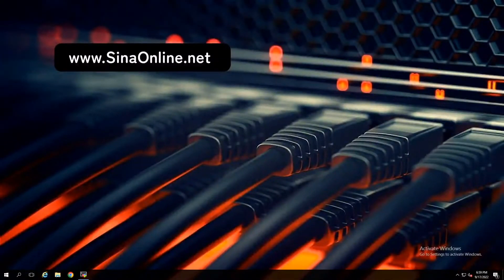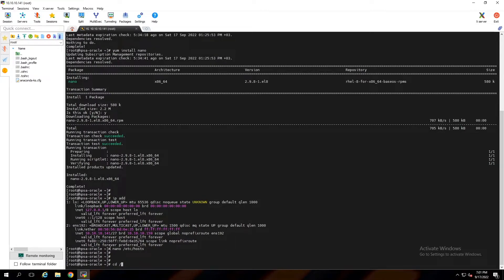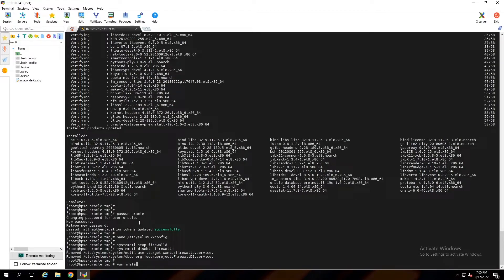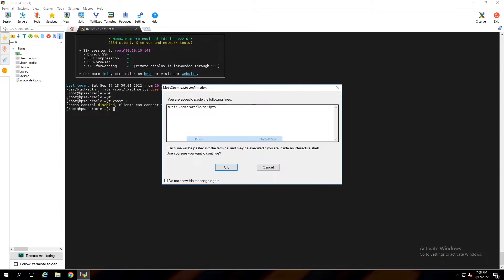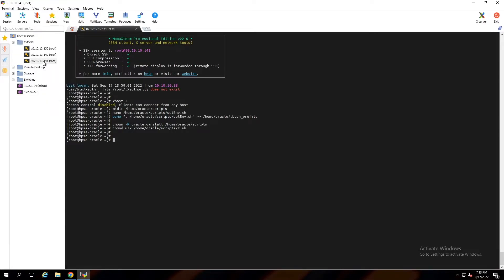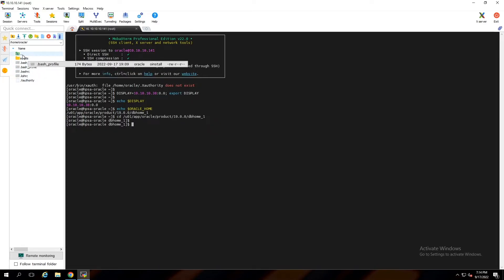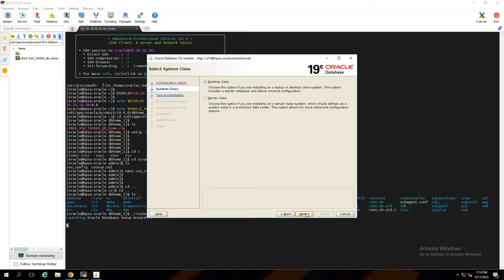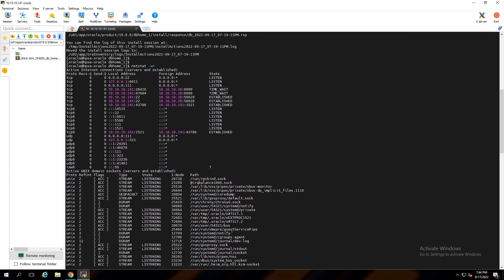How to install Oracle 19c On Linux , X11 Forwarding,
How to install Oracle 19c On Linux , X11 Forwarding, How to Install Oracle Database on linux , install oracle 19c on linux , Enable Xhost and X11 Forwarding, Could not execute auto check for display colors using command /usr/bin/xdpyinfo,